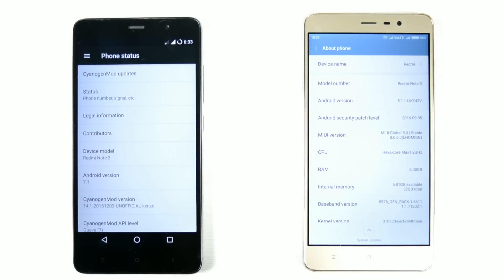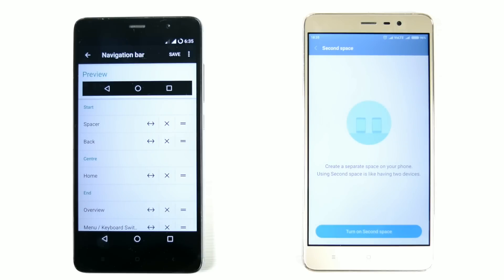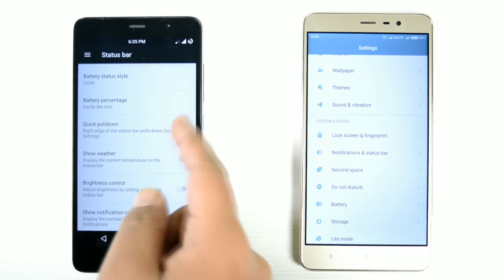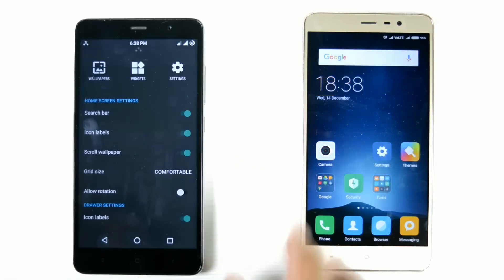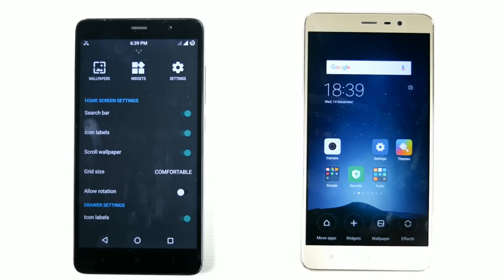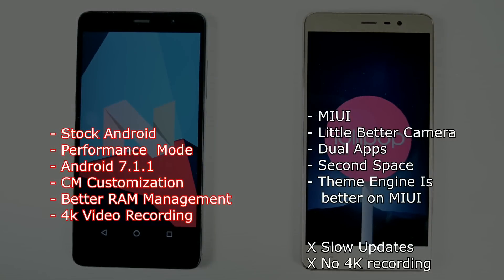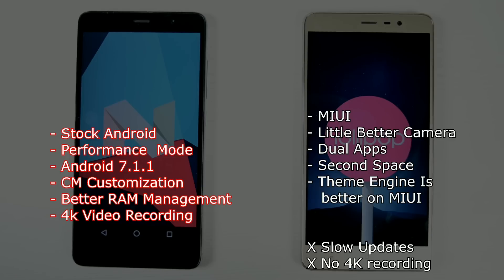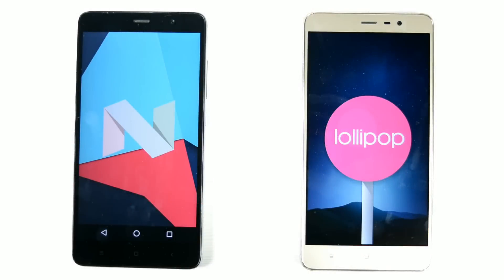Xiaomi Redmi Note 3 "Snapdragon": CyanogenMod 14.1 VS MIUI 8: Which One Is Better For You.?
in this video we will be comparing the miui 8 to cm14.1
including camera samples.!